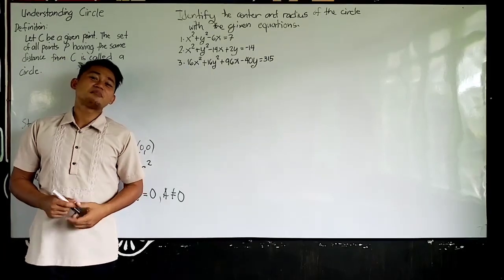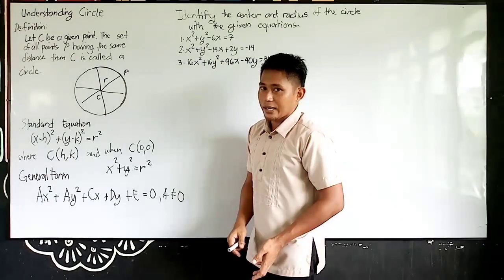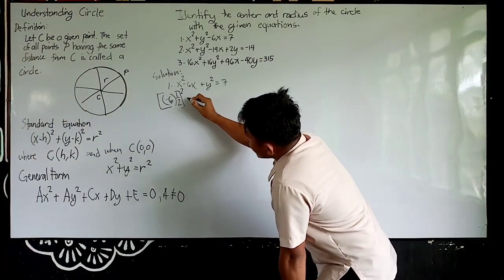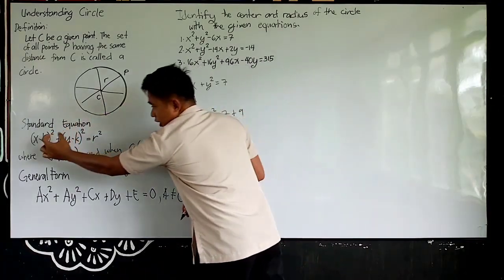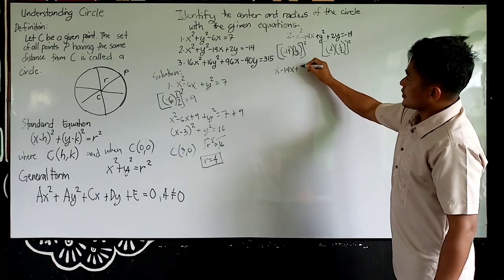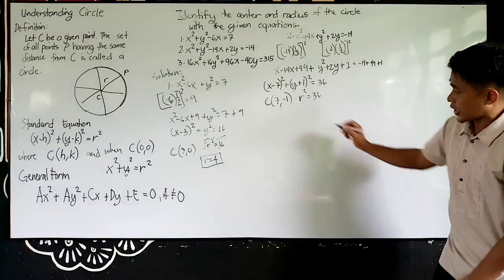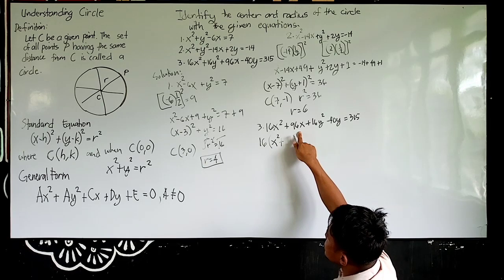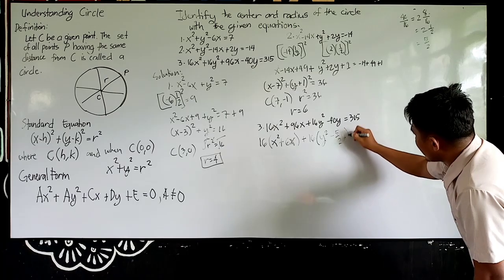FINDING THE CENTER AND RADIUS OF A CIRCLE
Standard and General Form of a Circle.
Identifying the center and radius of the circle with the given equations.